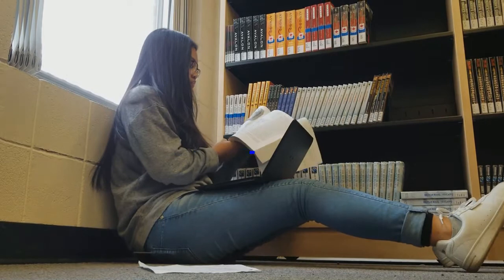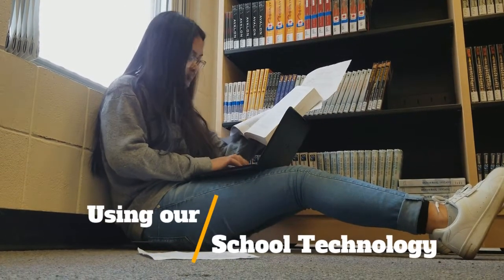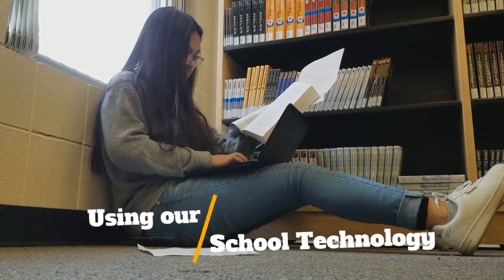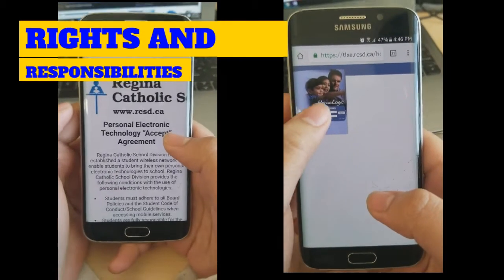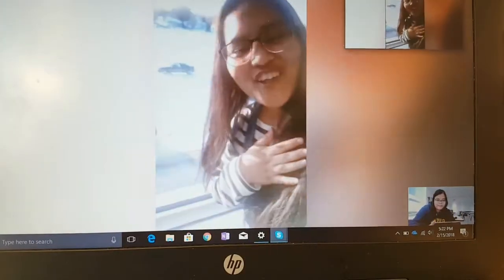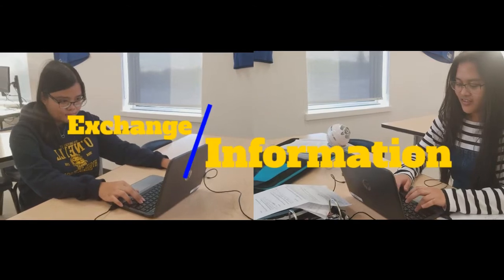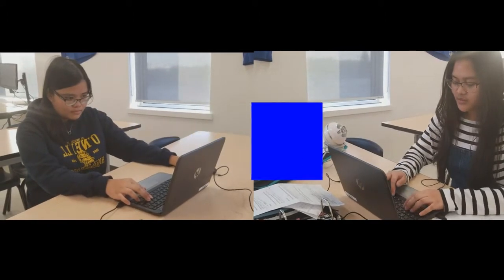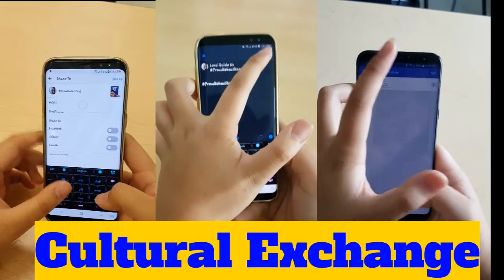O'Neill's Classroom of the Future Challenge Entry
Archbishop M.C. O'Neill Catholic High School's MindShare Learning's Classroom of the Future Challenge.  This video was planned, filmed, and edited by Geraldine and Charianne (who found it very tough to stay under the 3:00 min mark). They also had a lot of fun putting it together.